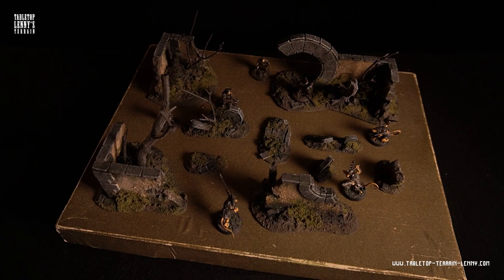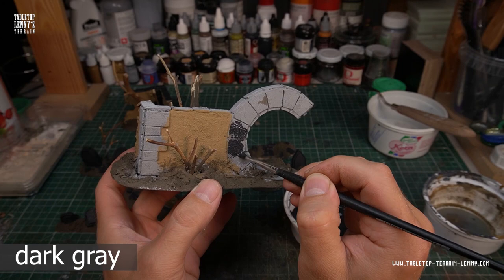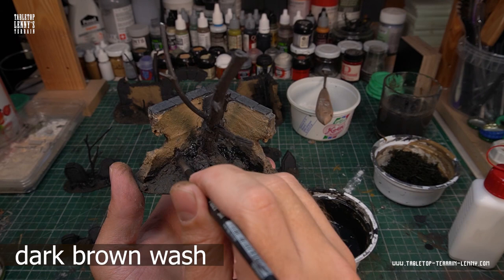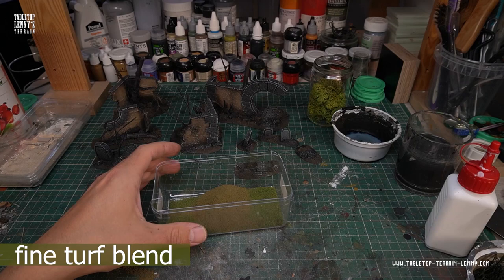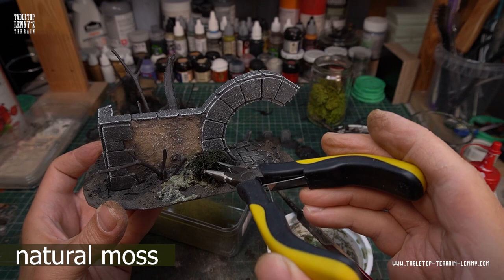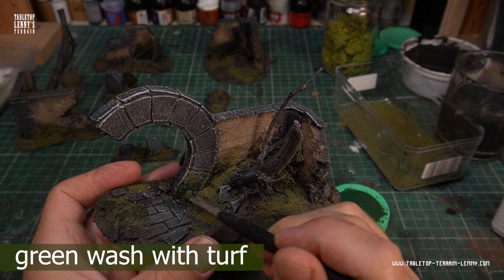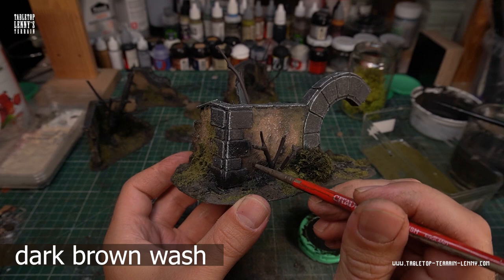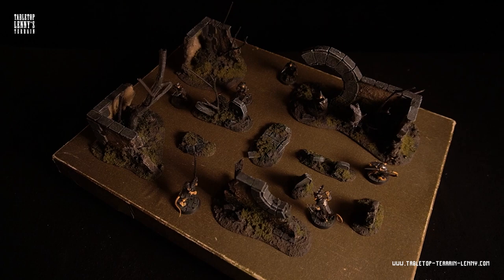Terrain Tutorial: Painting Graveyard Terrain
This video is about painting the Moongate Graveyard Terrain which is made of cardboard. Cheers

Happy terrain making!